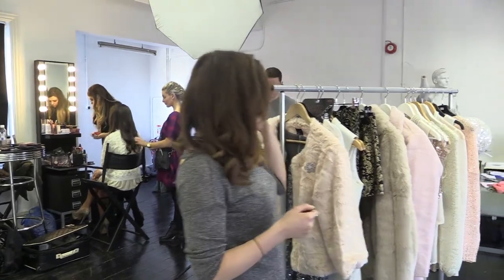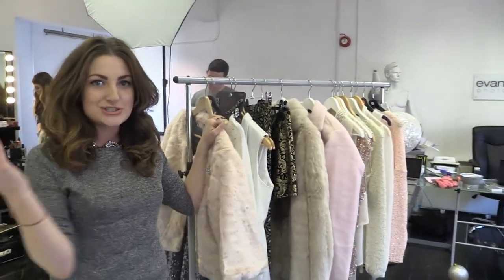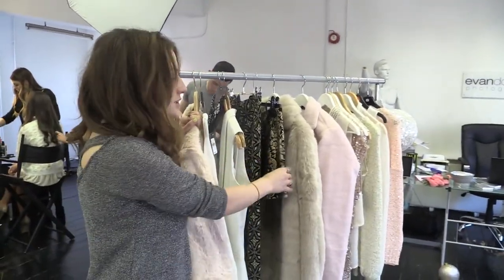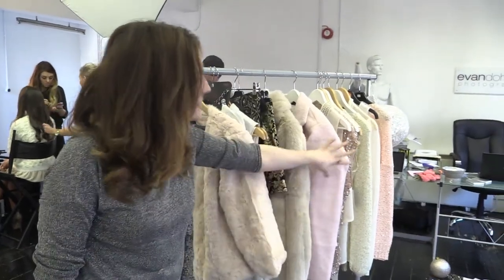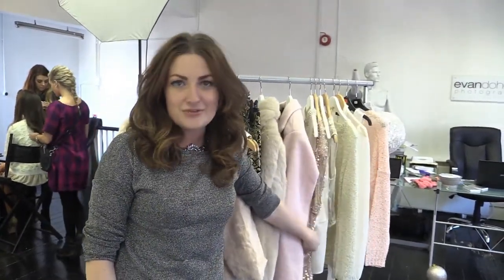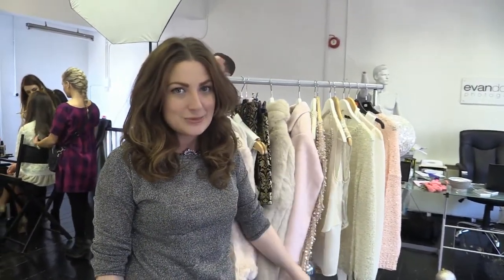Behind the scenes Penneys photoshoot with stylist Courtney O'Hara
Teaser: Behind the scenes Penneys photoshoot with stylist Courtney O'Hara, photographer Evan Doherty and model Lynn Kelly. Pick up the Sunday World this weekend for the full shoot.

Shot and edited by Shuki Byrne.